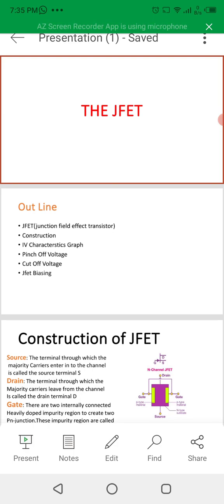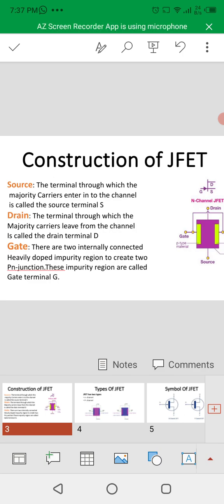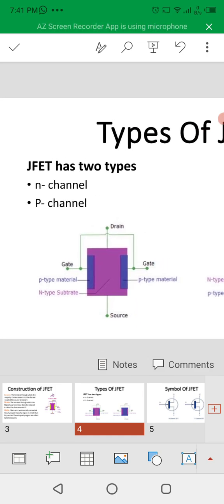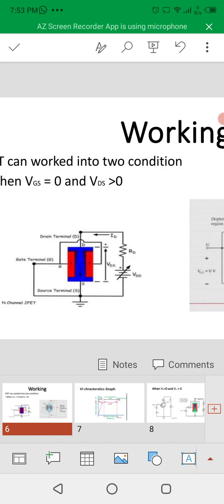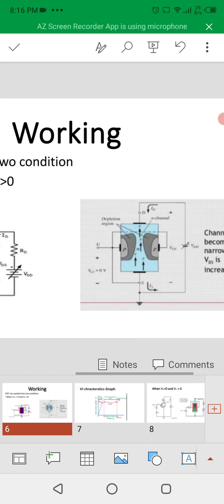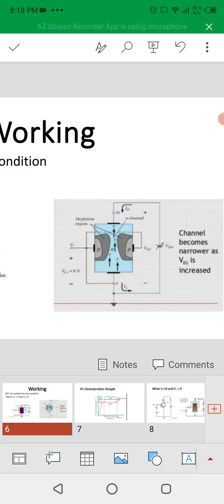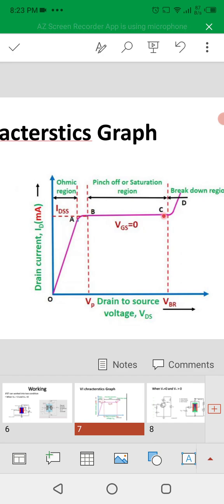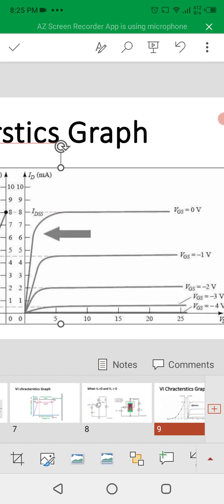The JFET with presentation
junction field effect transistor is a simple type of field effect transistot